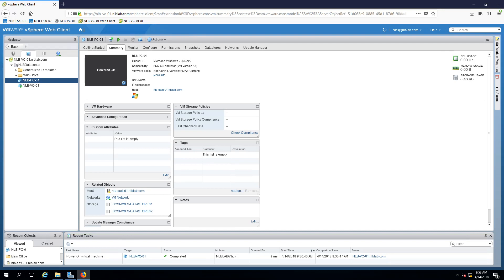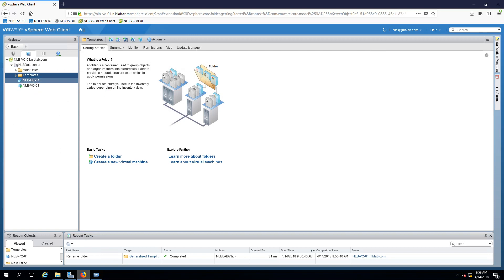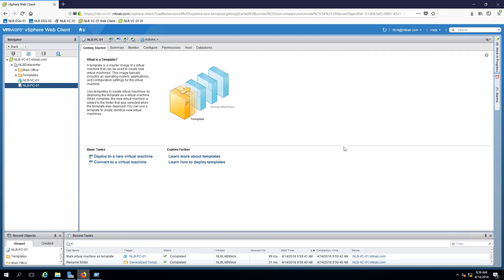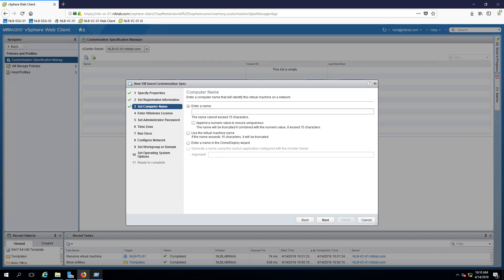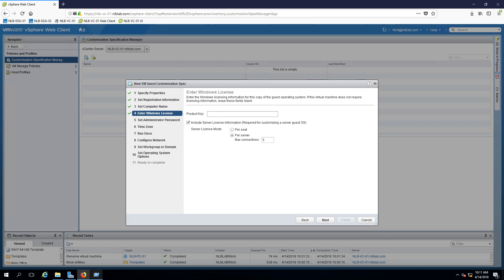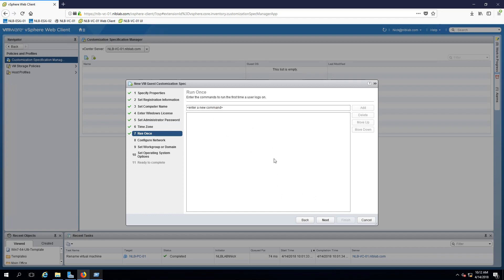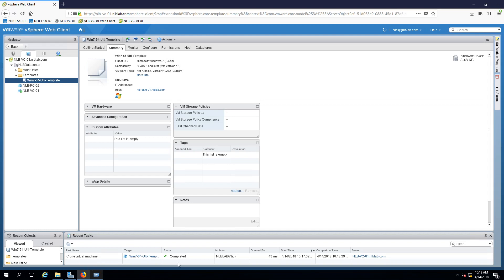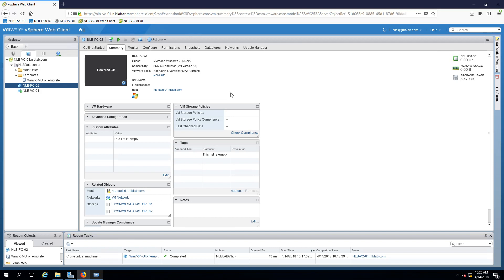11.1 Using Templates and Clones in vSphere 6.5 (Step by Step guide)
In this video series I am going to show you how to install, configure and manage VMware vSphere 6.5. In the eleventh we are going to see how to use templates to rapid deploy virtual machines. We are going to clone a working VM and see how it goes as well.